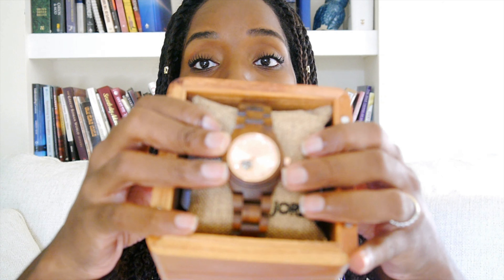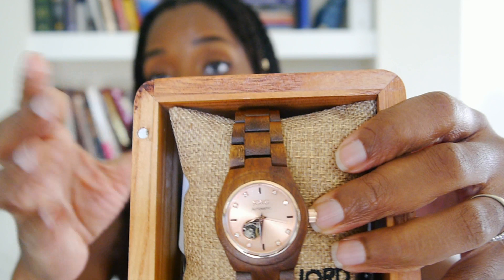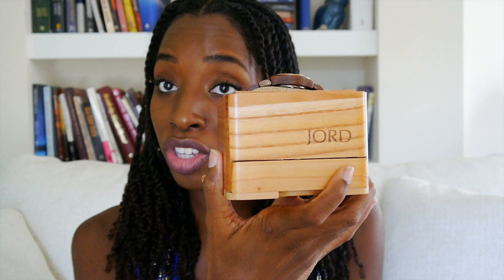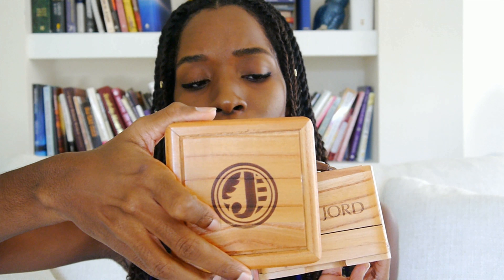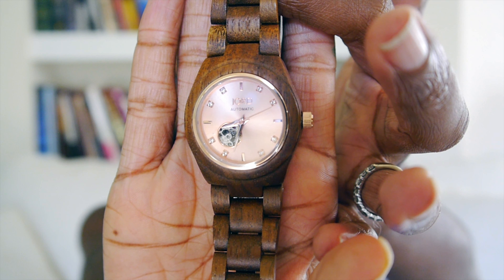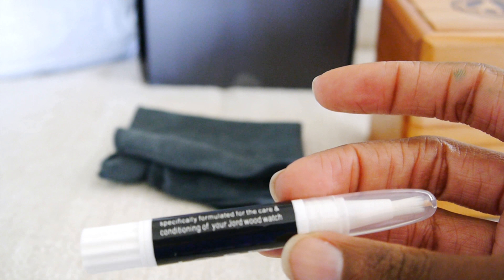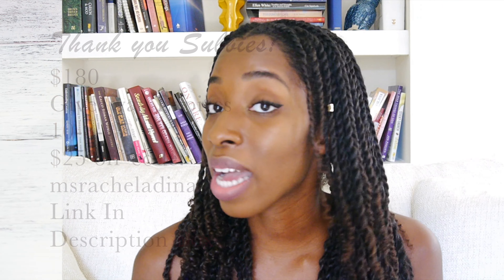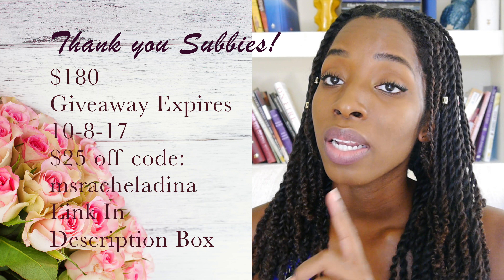Natural Hair Update | $180 Giveaway Thank You Subbies (CLOSED)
Open Internationally
All Gift Codes will expire on 12/31/17

Title: We Are One
Artist: Vexento
Genre: Dance & Electronic
Mood: Bright